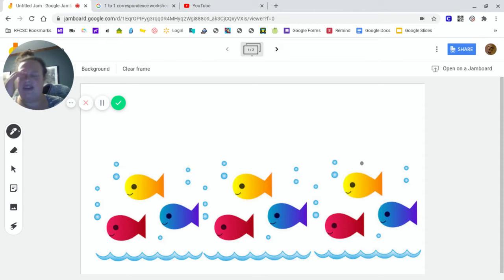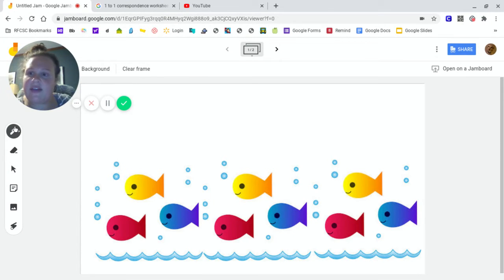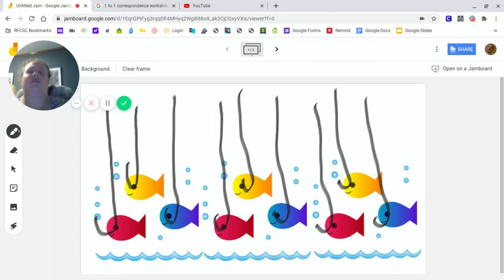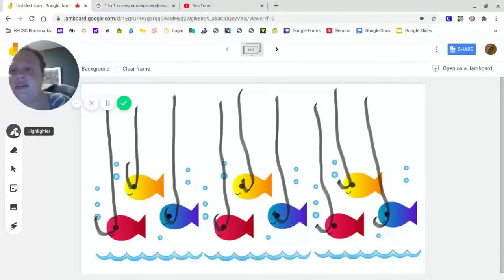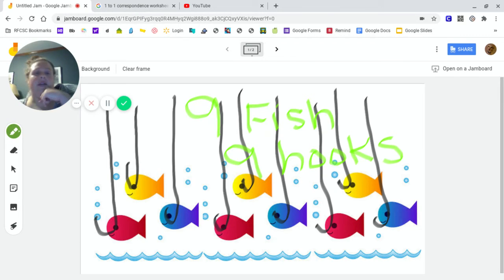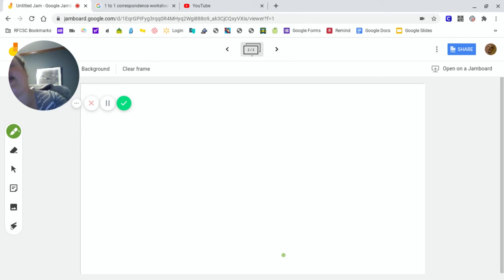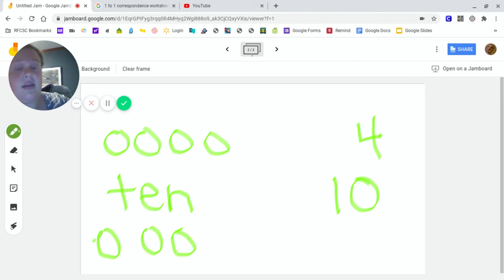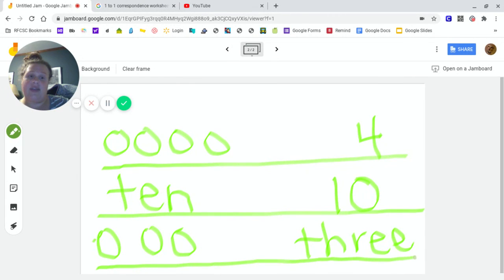1:1 Correspondence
Ths video was made for summer school 2020.  Enjoy!